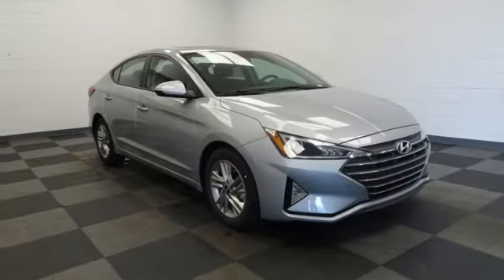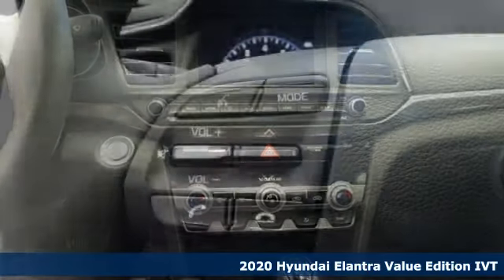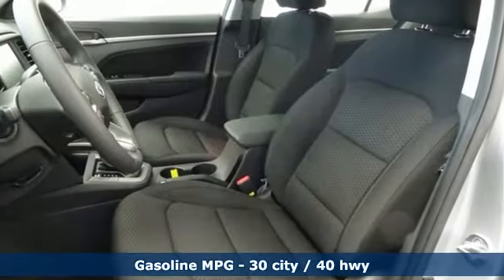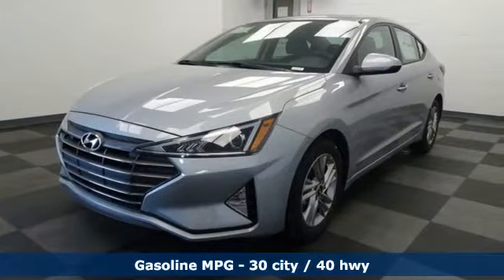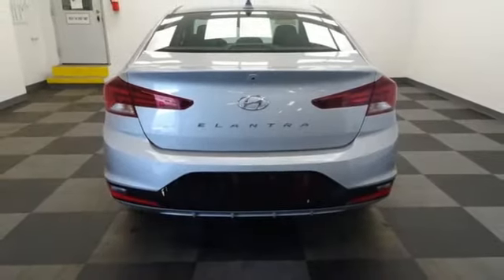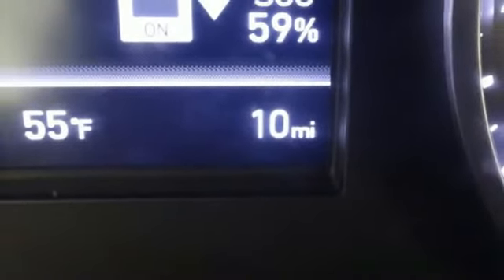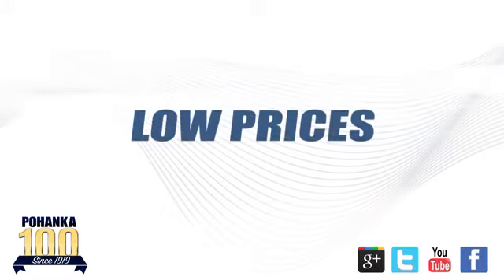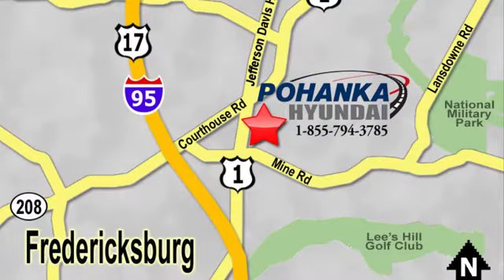New 2020 Hyundai Elantra Fredericksburg VA Richmond, VA HLU934536 - SOLD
Year: 2020
Make: Hyundai
Model: Elantra
Trim: Value Edition
Engine: 2.0L 4-Cylinder DOHC 16V
Transmission: IVT
Color: Silver
Interior: Black
Stock #: HLU934536
VIN: KMHD84LF5LU934536
Silver 2020 Hyundai Elantra Value Edition FWD IVT 2.0L 4-Cylinder DOHC 16VbrbrHOME OF THE LIFETIME WARRANTY. 30/40 City/Highway MPGbrbrbrWe make every effort to provide accurate information, please verify options and price before purchase, Pohanka is not responsible for errors or omissions. All vehicles subject to prior sale. Quoted price available on in-stock units only. All prices are exclusive internet prices only. Financing is subject to approved credit through designated lender. Price plus tax, tags, dealer processing fee of $799 and freight of $810 - $1100. All customers will qualify for all manufacturer rebates and incentives included in the price, some require financing through the manufacturer. Some manufacturer rebates are not compatible with special manufacturer finance offers. Manufacturer Rebates and incentives are valid during the time period set by the manufacturer and are subject to change without notice. Additional manufacturer rebates and incentives may apply to those who qualify and may lower the sales price. 2 or more available at this price. Pohanka is not responsible for errors or omissions. Price includes all rebates and incentives available and is plus Taxes, Tags, $699 Processing Fee, Freight, Dealer Preperation Fee and any installed options. Please note some rebates have requirements and or qualifications and assume financing with manufacturer at standard rates.: $1,250 - Retail Bonus Cash. Exp. 01/06/2020, $500 - Event Cash - National. Exp. 01/06/2020, $500 - Regional Event Cash - MA. Exp. 12/02/2019

Address:
5200 Jefferson Davis Hwy